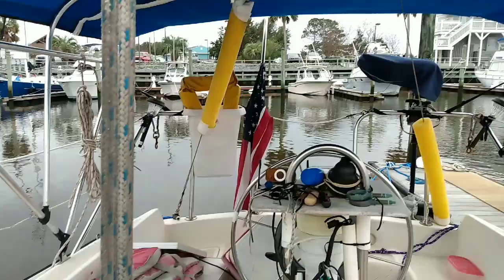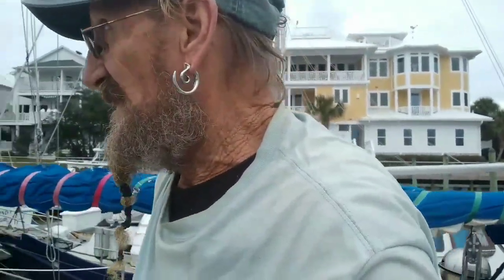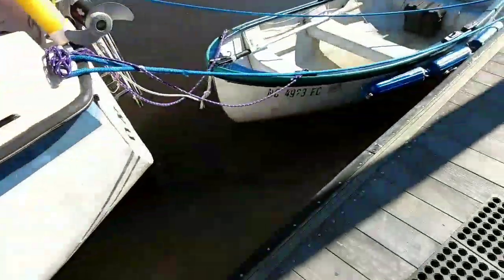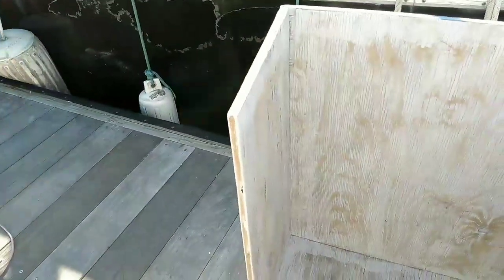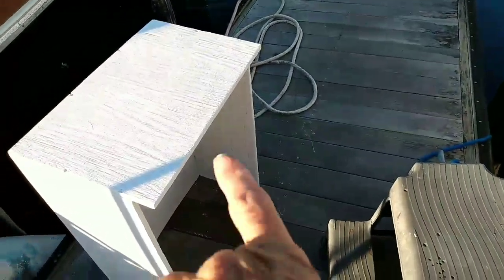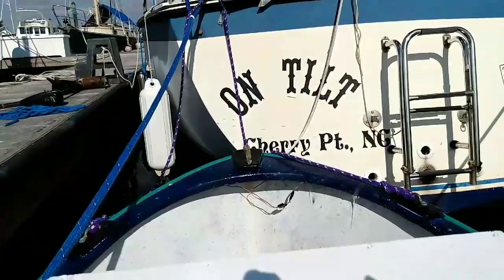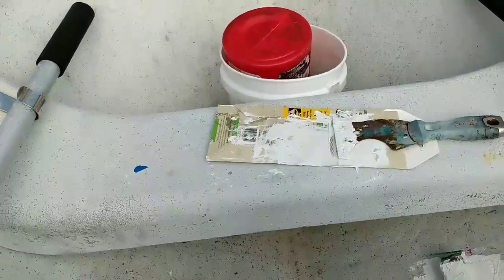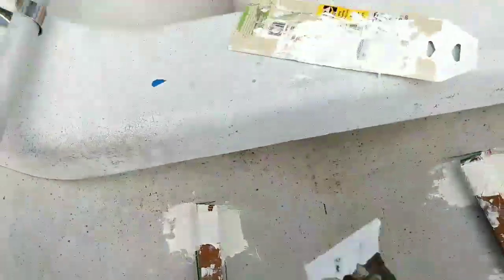Dinghy Do----Two!!!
I paint the center console and epoxy the mounts in the dinghy.
I could always use your help, If you want to help me continue on this journey, you can give a one time gift